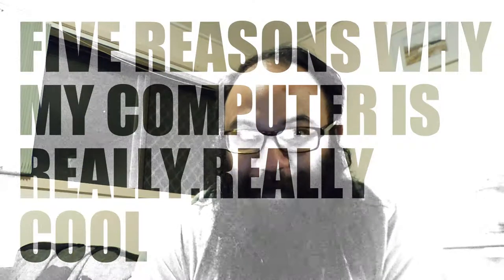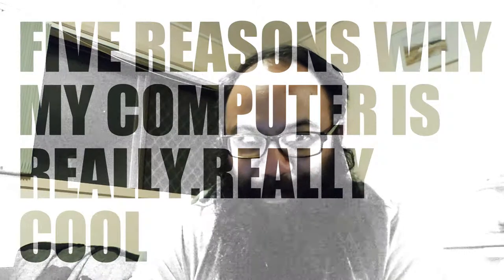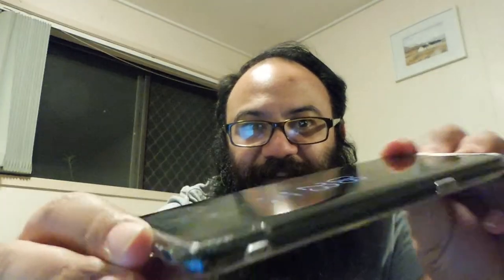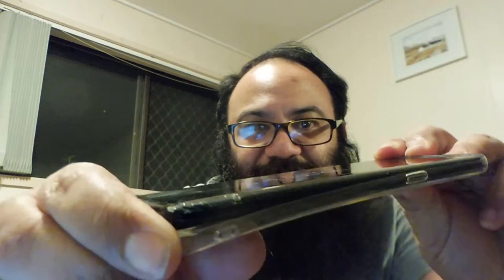Editor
Got a question?  Feel passionate about something I’ve said?  Keep it clean though!

I like the idea of telling someone you love them but realise its better if you show them.